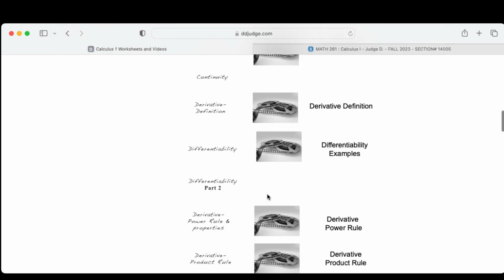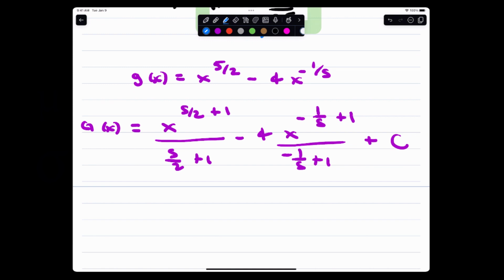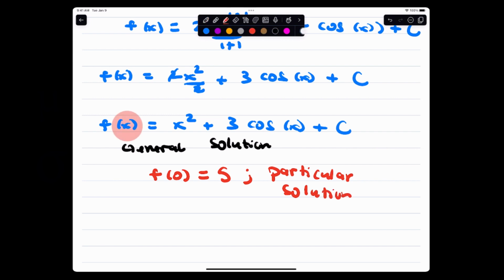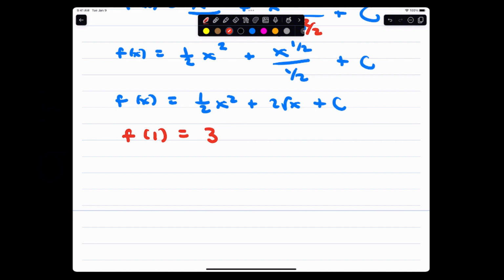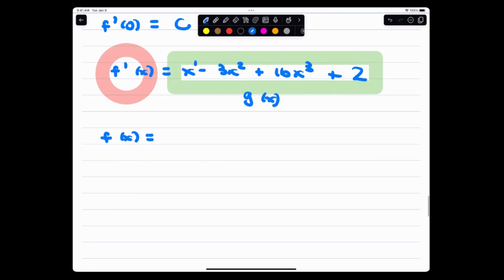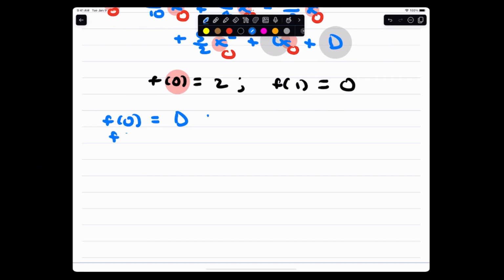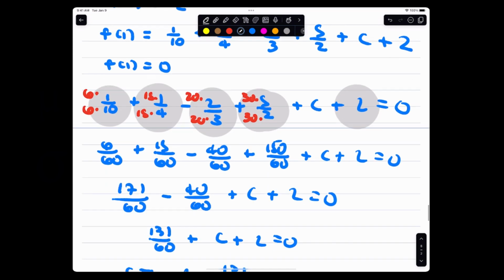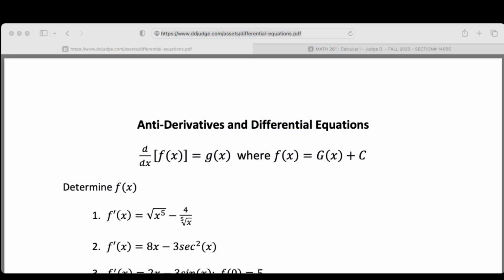Fall 2023 Differntial Equations